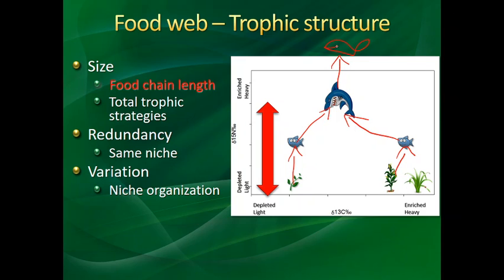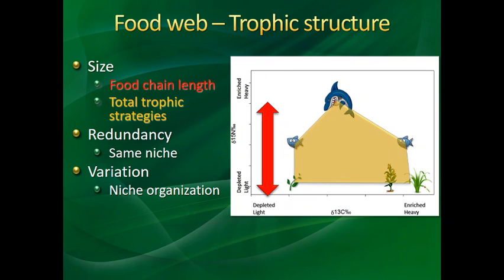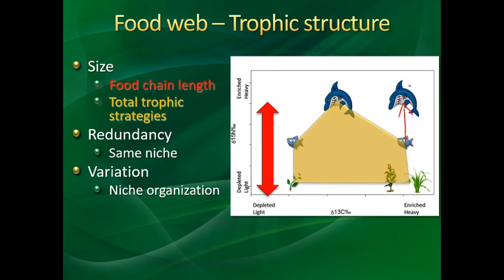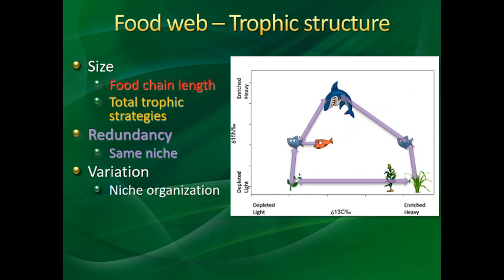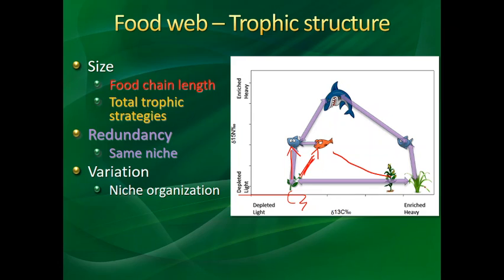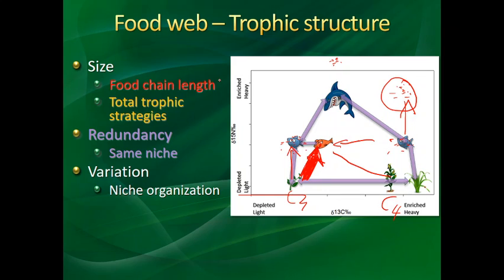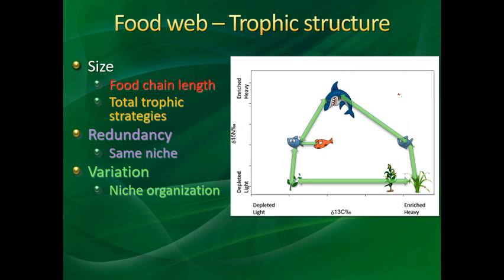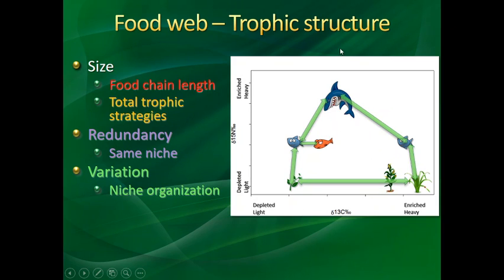10F community wide stable isotope food webs